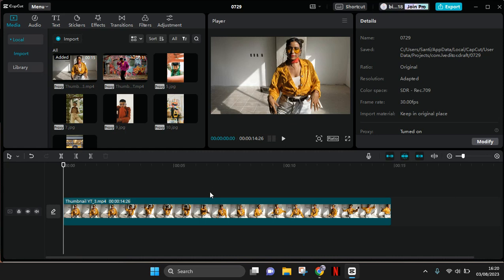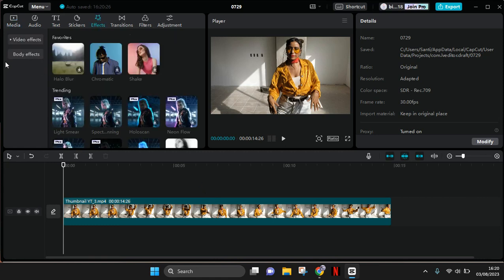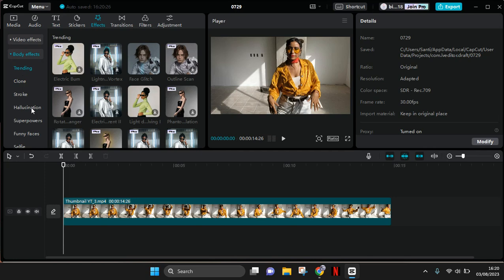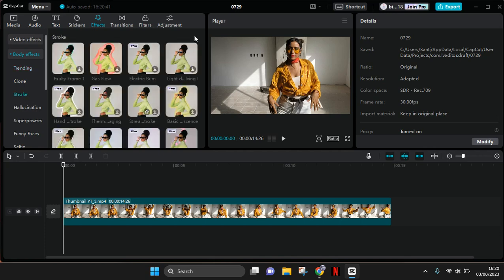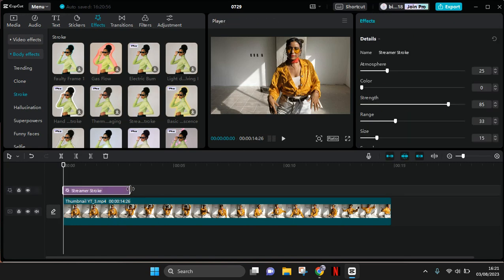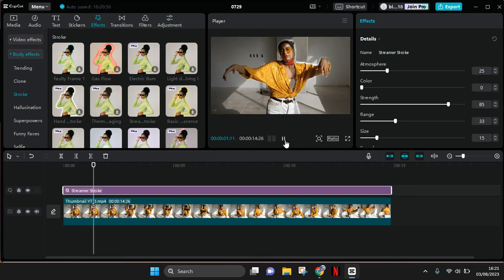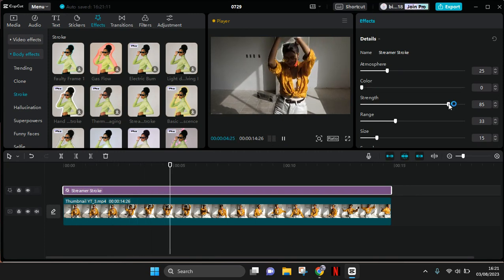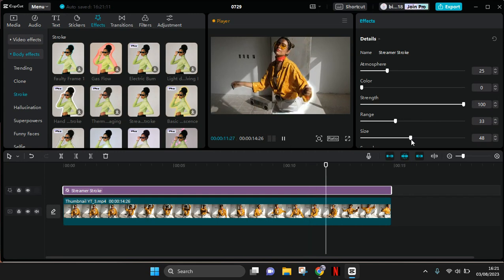~ Did You Know You Can Customize Your Clips with These Cool Effects on CapCut PC?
Unlock the full potential of your video editing skills with CapCut PC! In this tutorial, discover how you can effortlessly customize your clips with a range of cool effects. Whether you're a seasoned creator or just starting out, this step-by-step guide will show you everything you need to know to enhance your videos like a pro.

With CapCut PC, adding effects to your videos has never been easier. From stunning visual effects to subtle enhancements, you have the power to tailor your clips to suit your unique style and vision. And the best part? You can do it all with just a few clicks!

In this comprehensive tutorial, we'll walk you through the process of adding effects to your videos on CapCut PC. Learn how to navigate the interface, explore the different effect categories, and apply them to your clips seamlessly. Whether you're looking to add a touch of drama with a bold stroke effect or enhance the atmosphere with a subtle filter, CapCut PC has got you covered.

But that's not all! We'll also show you how to customize the strength and size of each effect to achieve the perfect look for your videos. Plus, we'll share some pro tips and tricks to help you take your editing game to the next level.

Ready to unleash your creativity? Watch our tutorial now and start creating stunning videos that stand out from the crowd.